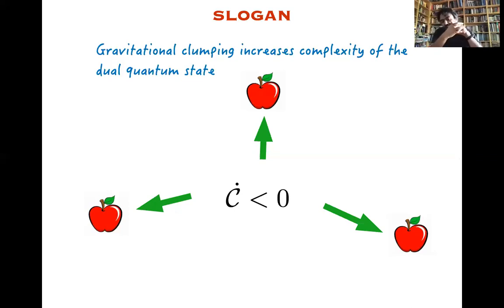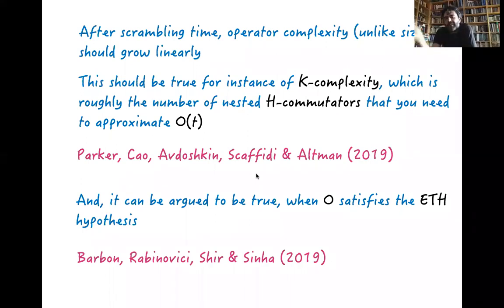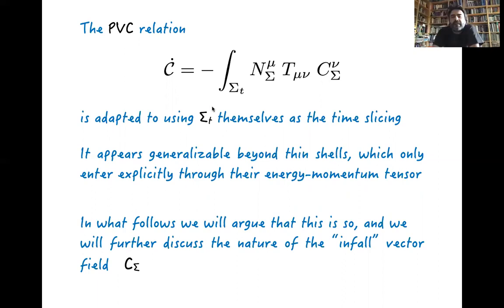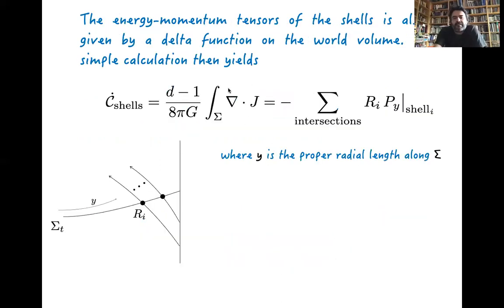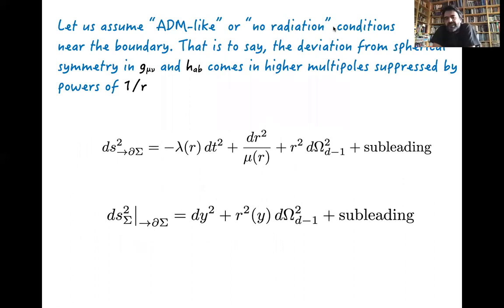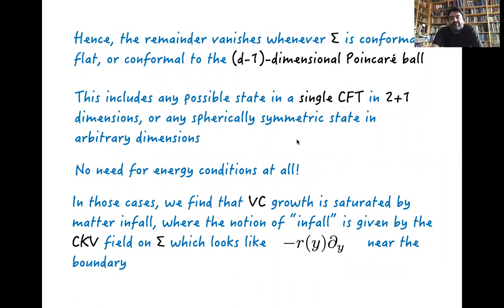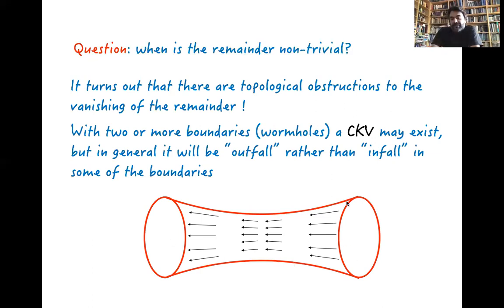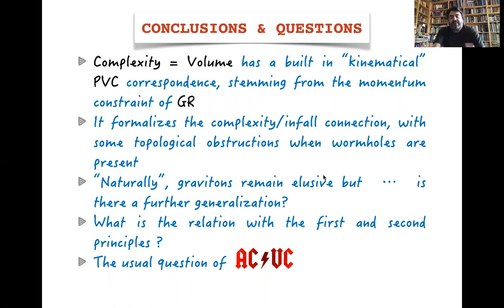Jose Barbon - The holographic complexity of matter infall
Chair: Michal P. Heller